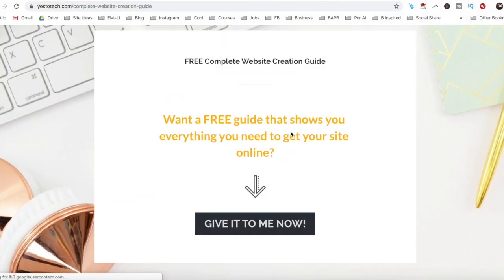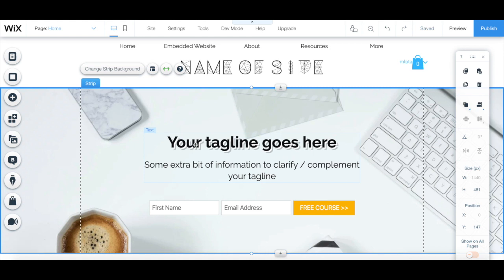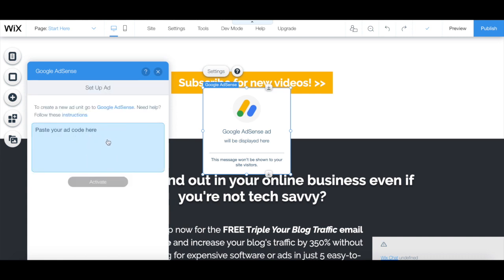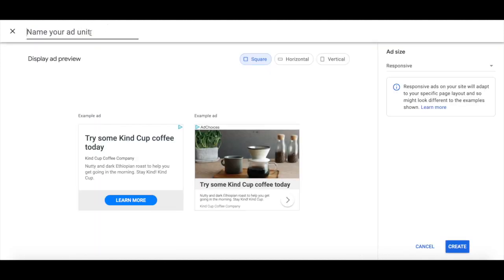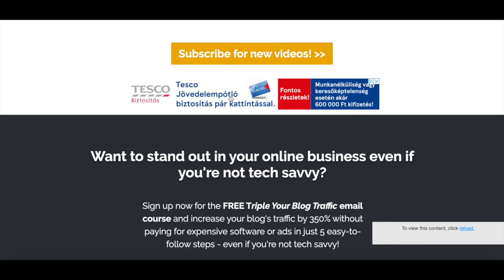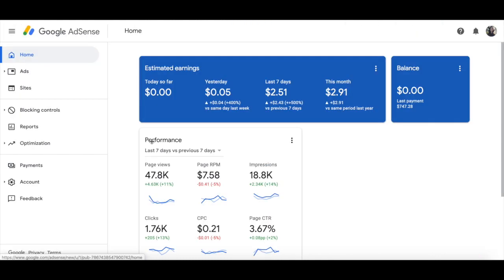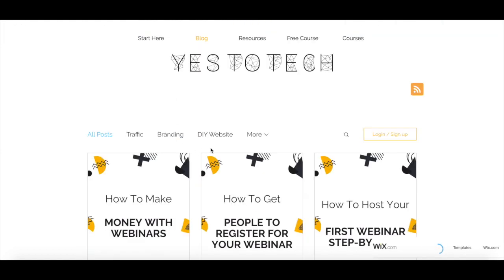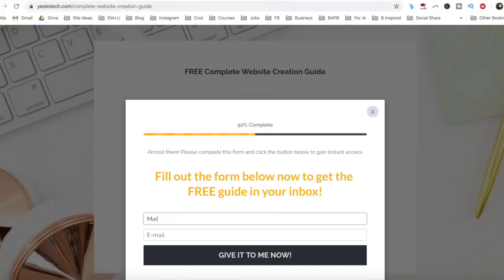WIX ADSENSE: Adding Google Adsense To Wix To Make Money On Wix With Wix Ads | Ad Revenue Wix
WIX ADSENSE: Adding Google Adsense To Wix To Make Money On Wix With Wix Ads | Ad Revenue Wix. Ready to take your Wix website to the next level? In this video, you'll learn how to add Google AdSense to your Wix website and start earning money with Wix ads. Discover the simple steps to setting up your AdSense account, and how to maximize your earnings with smart placement strategies. Say goodbye to passive earnings and hello to a new stream of income with this Wix and AdSense tutorial. Watch now!